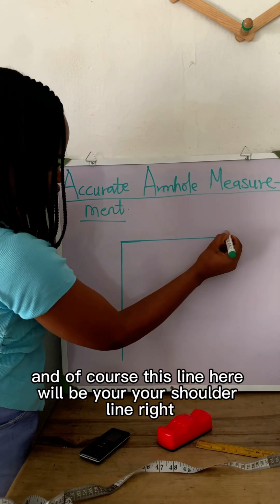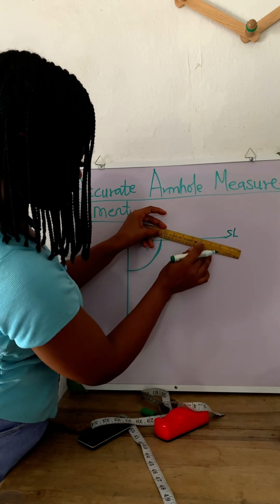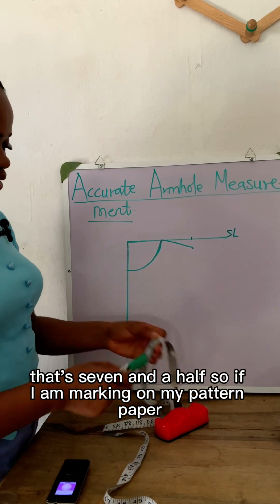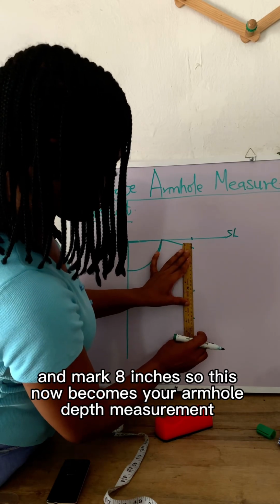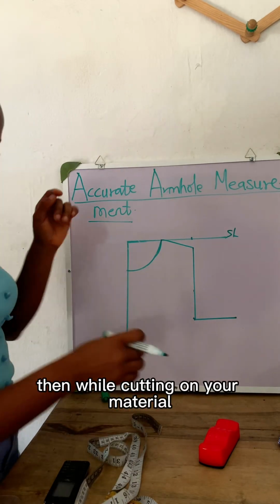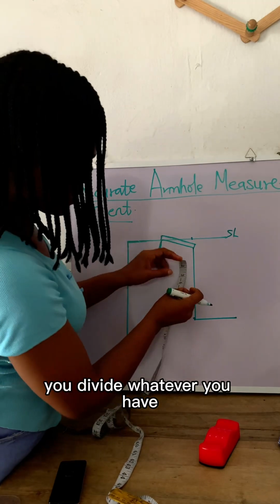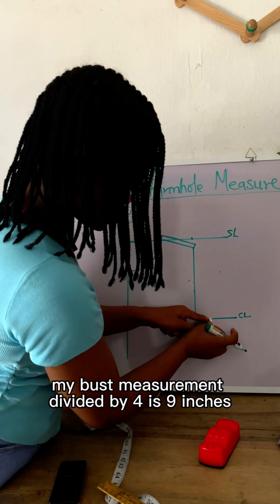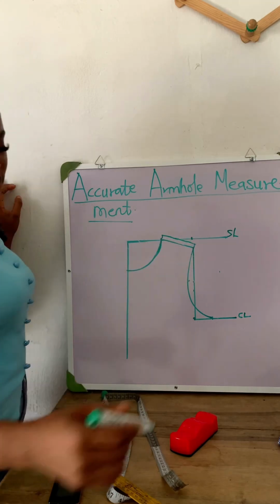How to calculate accurate armhole measurement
How to calculate correct armhole measurement by dividing the bust measurement into 6 and adding 1 and half inches.